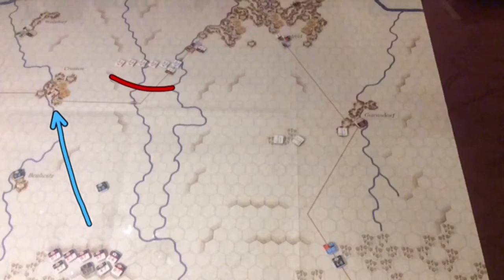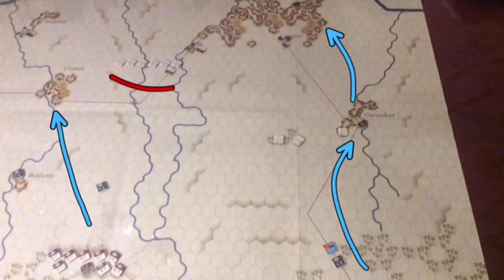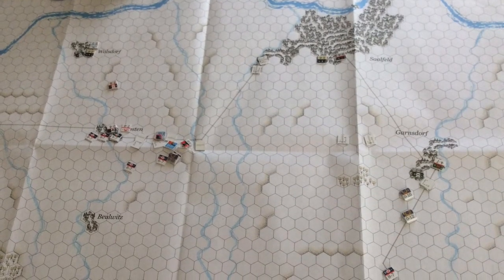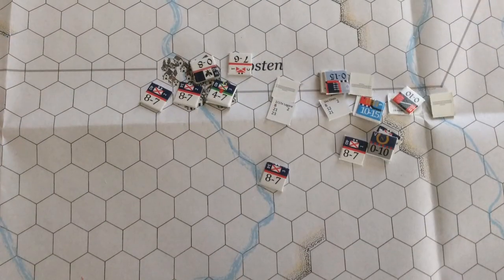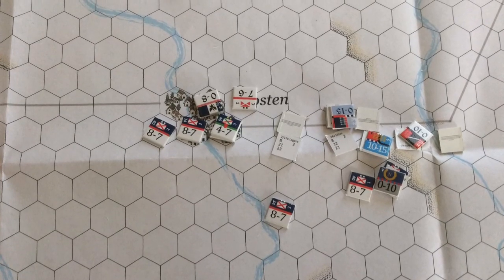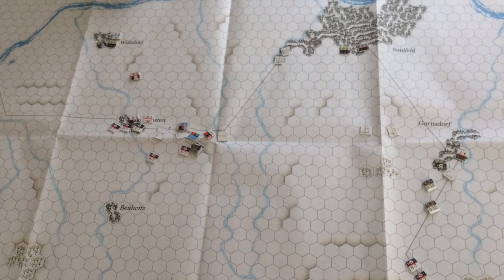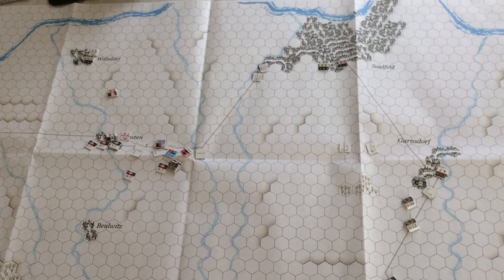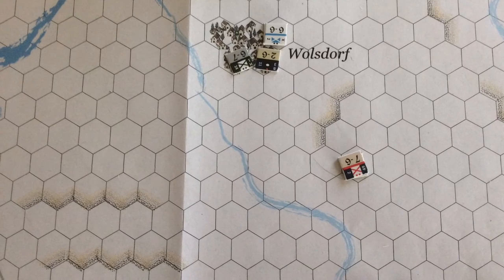La Bataille de Saalfeld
Overview of the Marshall Enterprise game.

Napoleonic Era Board Game